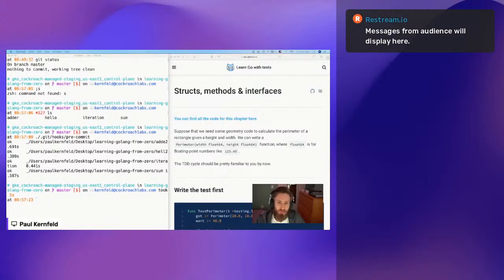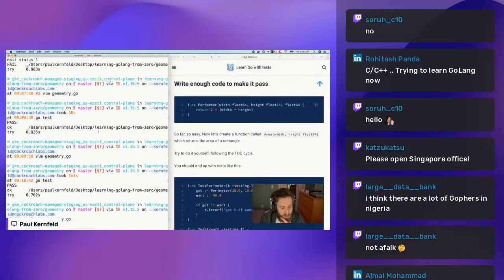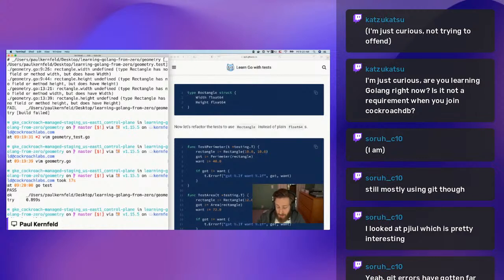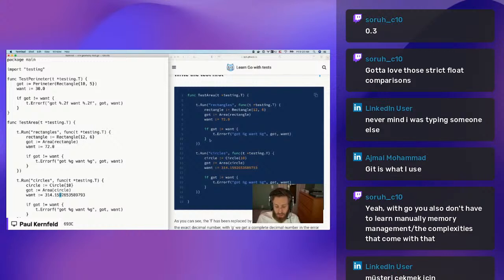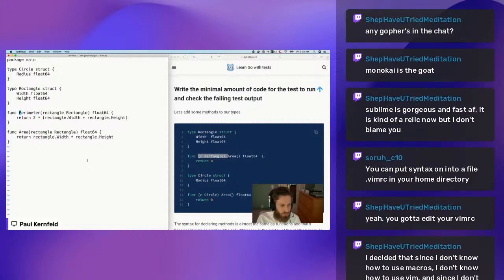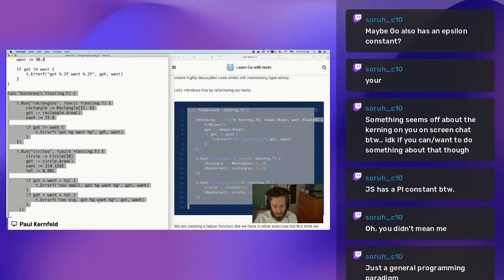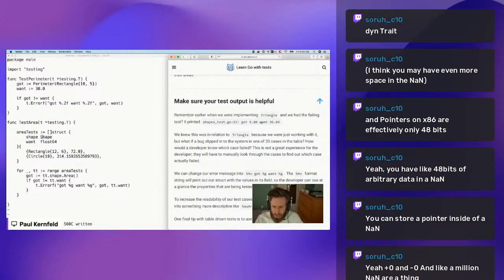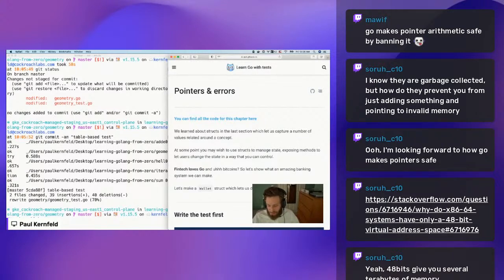Learning Golang from Zero | Episode #4: Structs in Golang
On episode #4 of Learning Golang from Zero with Cockroach Labs Member of the Technical Staff Paul Kernfeld, we'll be dipping our toes into object-oriented programming with structs, methods, and interfaces.